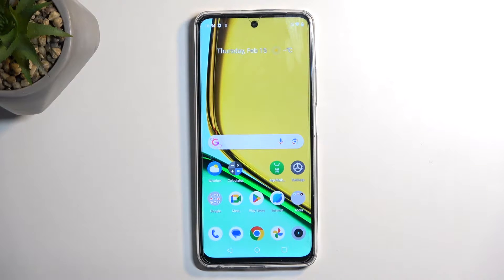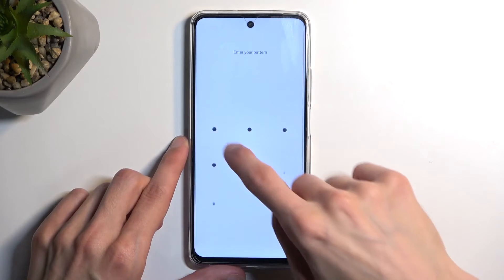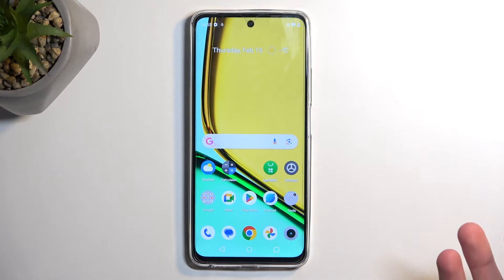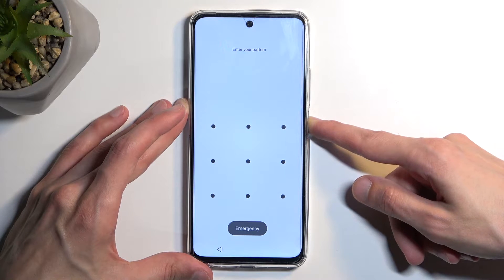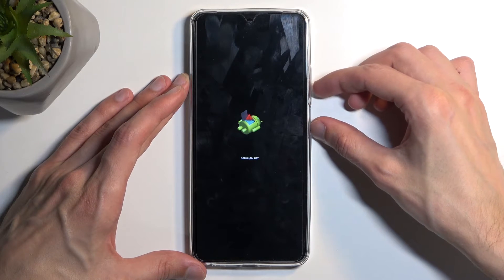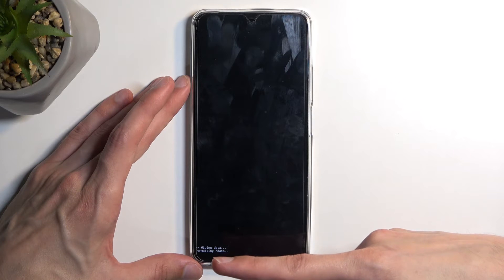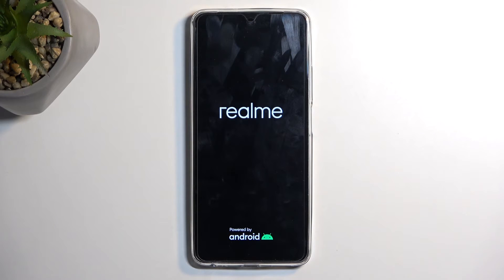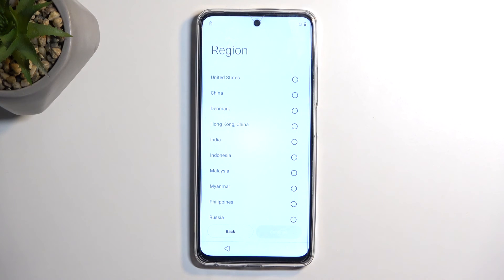How to Hard Reset Realme C67 – Reset via Recovery Mode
Find out more:
Hi there! Have you ever been wondering how you can perform a Hard Reset operation on your Realme C67? In today's video we're going to show you how you can perform a Hard Reset operation on your Realme C67 just in a couple of simple steps. In case if you wish to reset all settings on your Realme C67 and also delete all its data, all you need to do is just watch this short video to the end, follow the instructions provided by our specialist and try to perform this operation yourself on your Realme C67.

How to hard reset Realme C67? How to factory reset Realme C67? How to restore Realme C67? How to delete all data on Realme C67? How to Hard Reset Realme C67 via Recovery Mode? How to Enter Hidden Mode in Realme C67? How to Open Hidden Mode in Realme C67? How to Enter Hidden Menu in Realme C67? How to Open Hidden Menu in Realme C67?